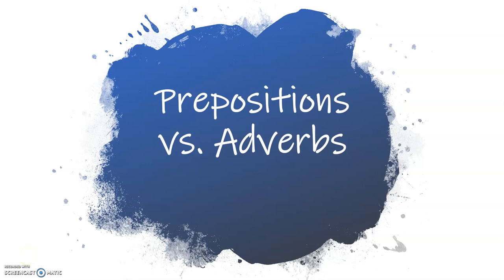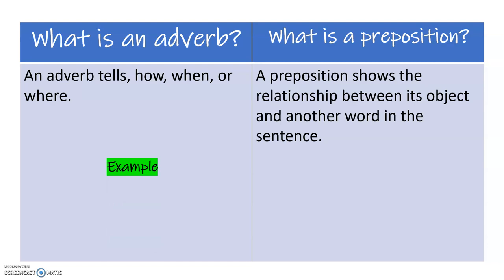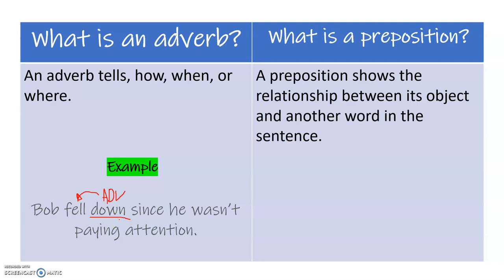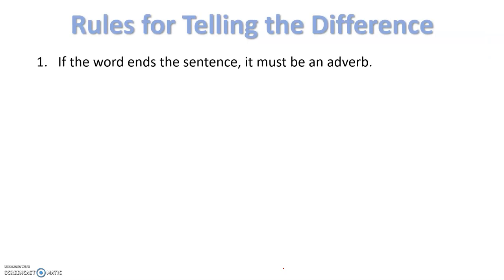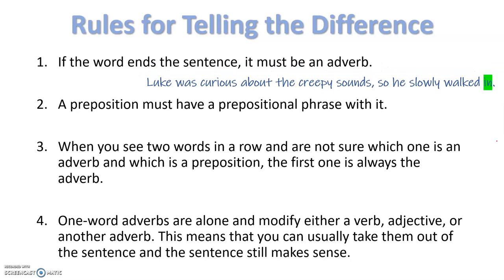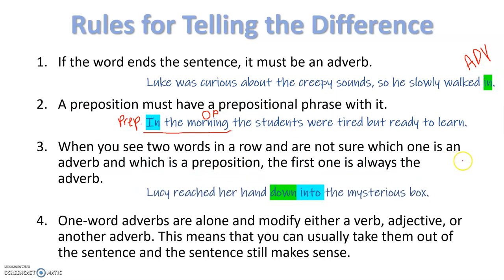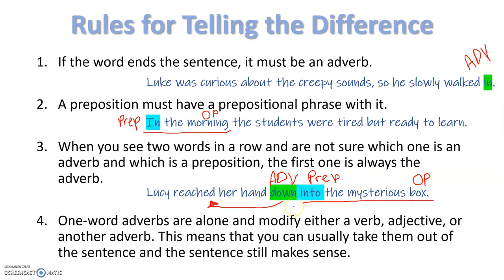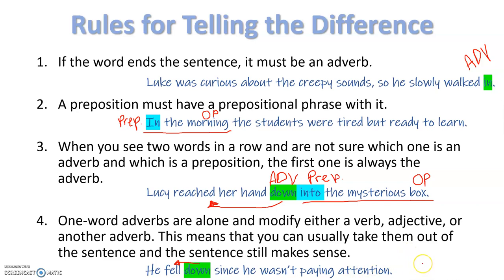How to Tell The Difference Between Adverbs and Prepositions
This instructional grammar video explains the difference between prepositions and adverbs. It also gives example sentences.